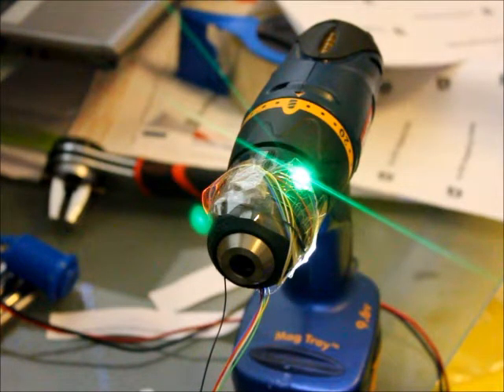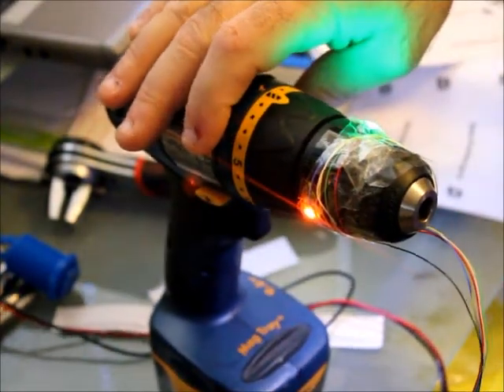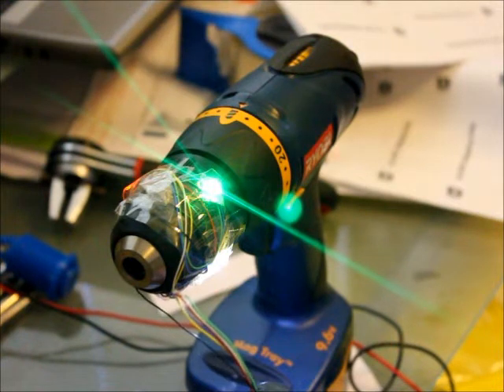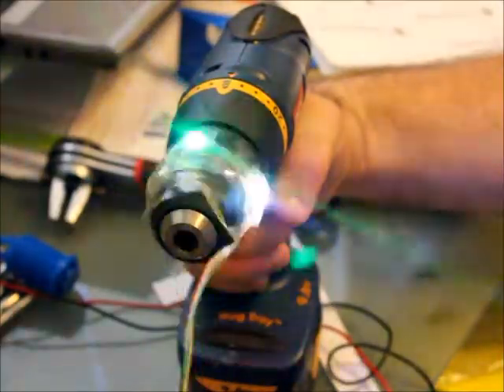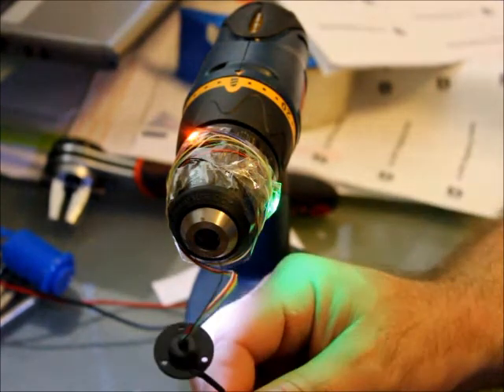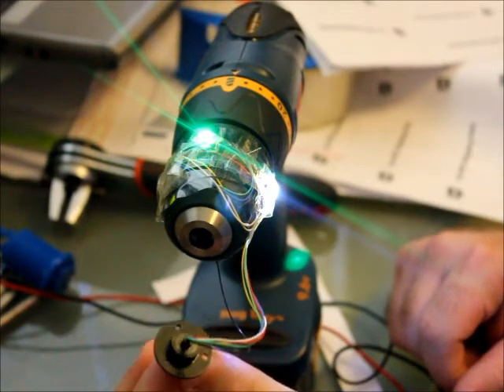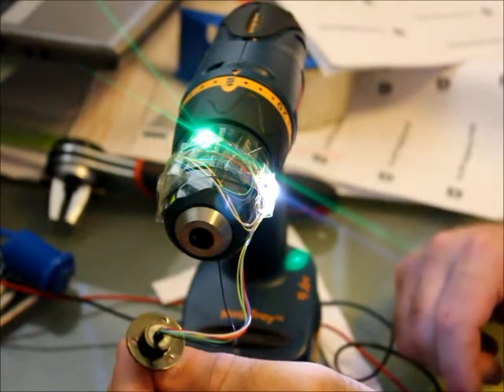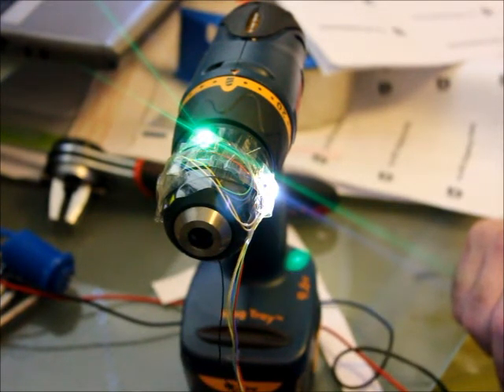Rotating Circuits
A solution to twisting wires on lit joysticks!